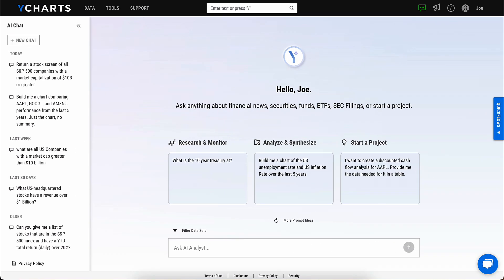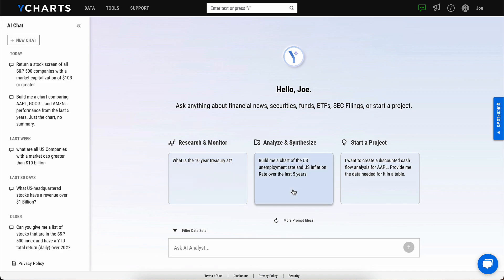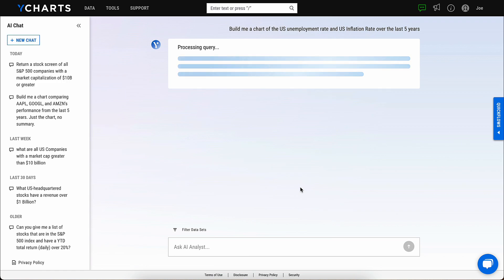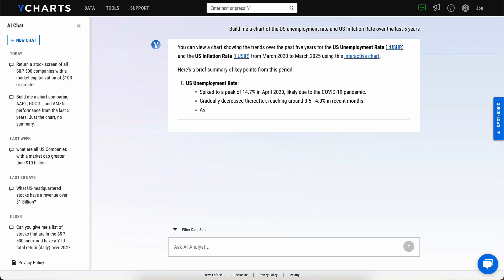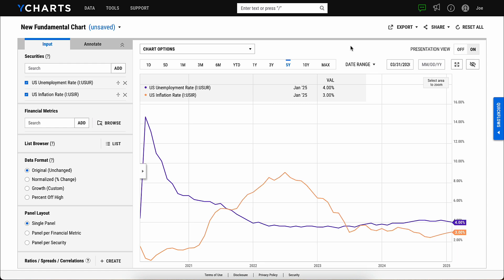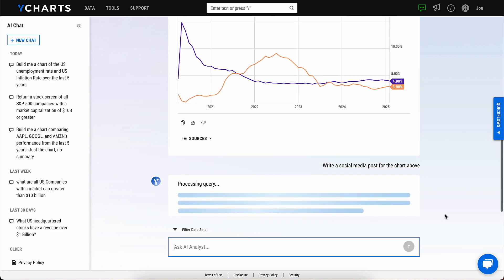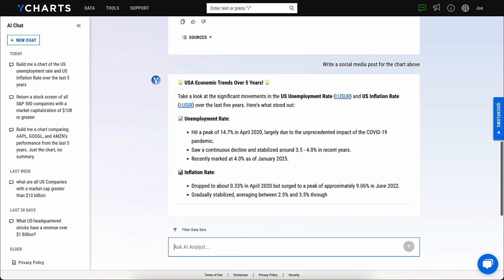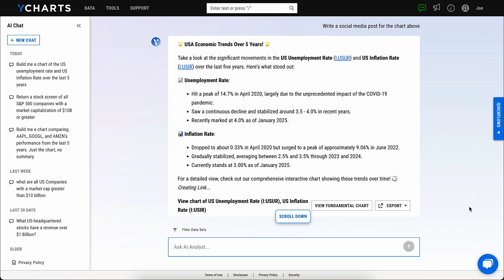Spotlight: AI Chat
Harness the power of artificial intelligence in your day-to-day with AI Chat from YCharts. Use AI for visuals, security screens, data, and more in a matter of moments to generate faster insights, save time, and scale your needs with AI Chat.

Want to see how YCharts can enhance your investment research? Get started with a Free 7-Day Trial